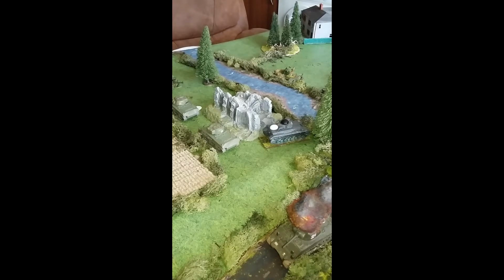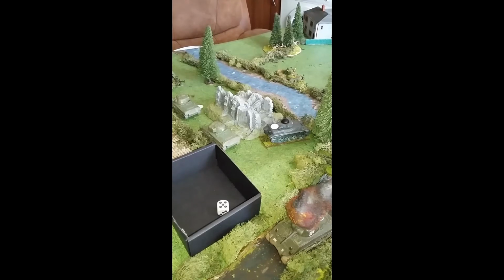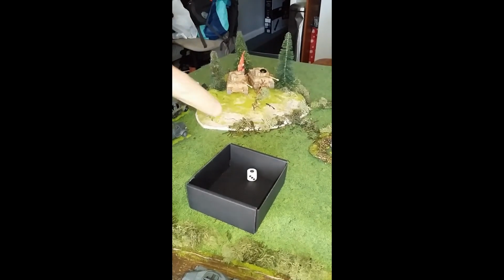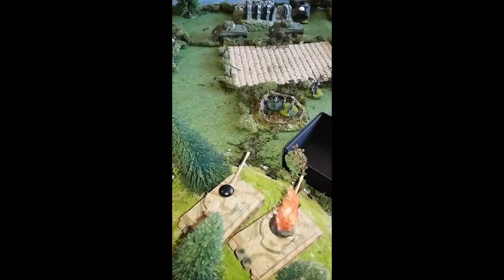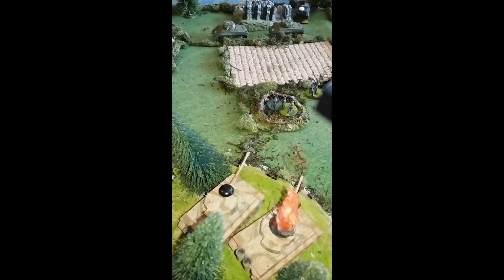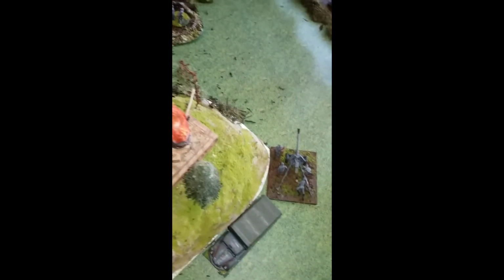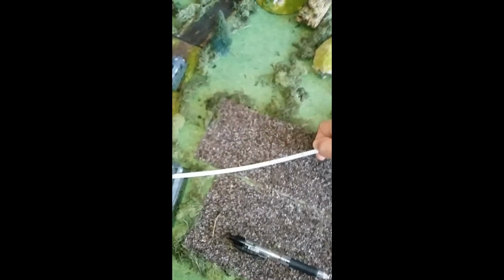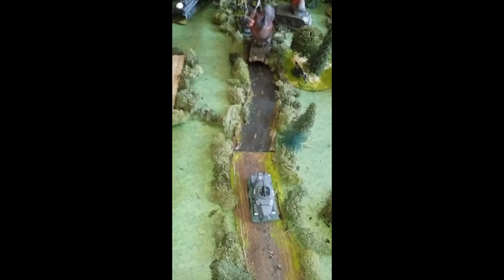Rapid Fire Reloaded Miniature Wargame.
Villers-Bocage Part 9.2 German Turn